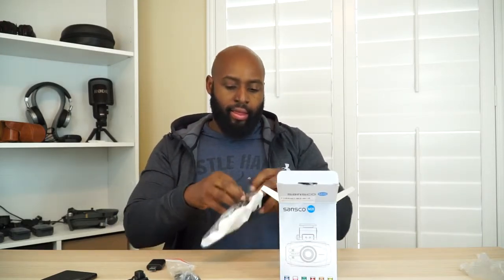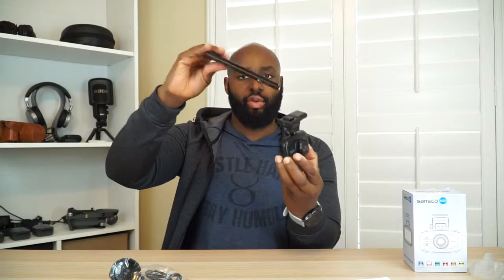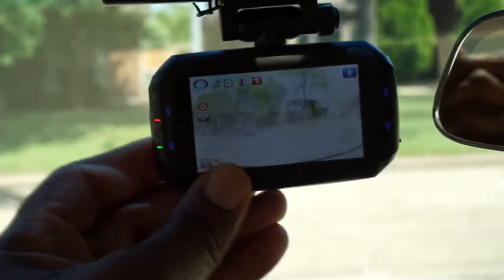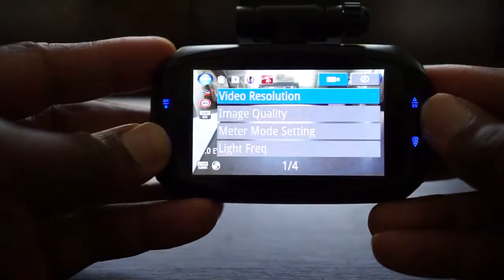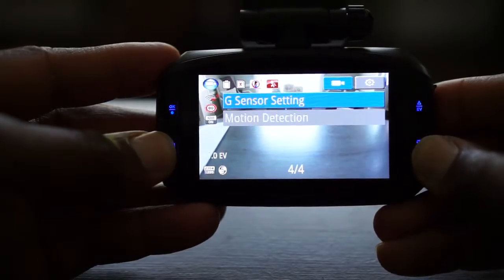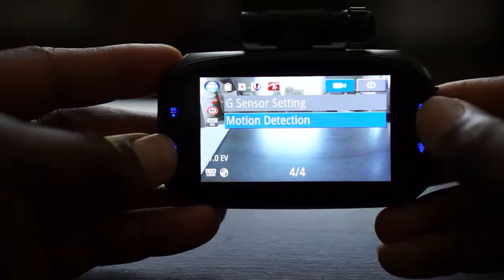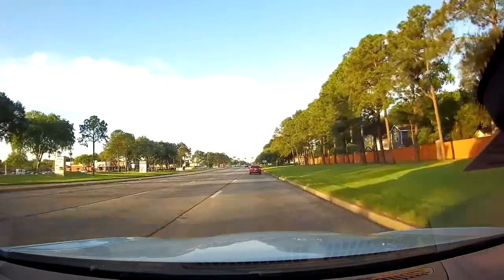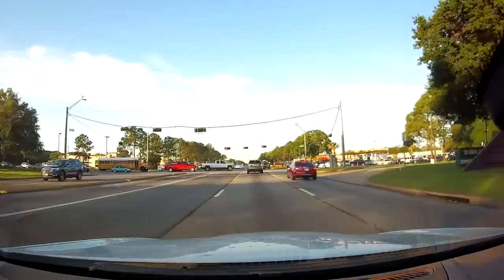Sansco 2K Dash Cam Definitely Worth It!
IMPORTANT:
1. Turn off the motion detection when driving.
2. Make sure you connect the car charger to DC IN instead of USB port.
3. Use only class 10 (or above) high speed mirco SDHC memory card.

**2K Extreme HD:** The SANSCO records every moment in exceptional 2304*1296p at 30 fps. Image quality has been *increased by 50%* the resolution of 1080p. NEVER MISS A LICENSE PLATE ANYMORE. Get ready to receive a full experience on stunning images with vivid colors delivered by its 4-megapixel image sensor.

**Brand New Ultra-HDR Technology:** The SANSCO is equipped with double-exposure merging technology. It merges 60fps into a 30fps video resulting in much better image quality. By leveraging the brightness of long exposure and converging the brightness of short exposure, it is able to create the perfect luminous balance and gives incredibly high quality images. With the advanced 3D-DNR technology and high ISO values, YOU CAN NOW SEE BETTER AT NIGHT.

**Built-in G-Sensor:** The camera features automatic incident detection (G-Sensor) with customizable sensitivity settings. When an incident, like hard braking or a collision is detected, the built-in 3-Axis G-Sensor will detect impact and automatically trigger emergency recording, which will not be overwritten.

**VOICE REMINDER SYSTEM & Other Assistant Features:** With the installation of the included GPS module, the SANSCO is able to provide voice reminder and multiple add-on features to ensure your safety on the road, including lane departure warning, GPS tracking, driver fatigue alert, over-speed alert, headlight-on reminder, etc.

If you would like to see specific products reviewed, please make a small contribution along with your request to

My video shooting gear:
DJI Mavic Pro
Sony a6000
Sony a5100
Sony SEL16F28 16mm f/2.8
Sony SEL35F18 35mm f/1.8 Prime Lens
Rode NT-USB Mic
Sony ICD-UX533 Voice Recorder
Pro JK MIC-J 044 Lavalier
Lighting Kit
GorillaPod Tripod
Manfrotto Action Tripod
Fat Gecko Camera Car Mount